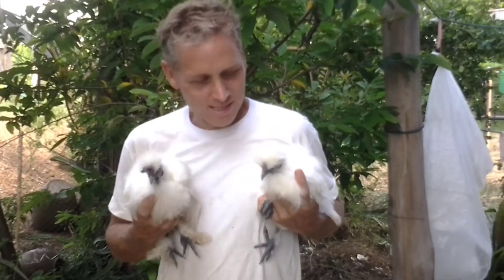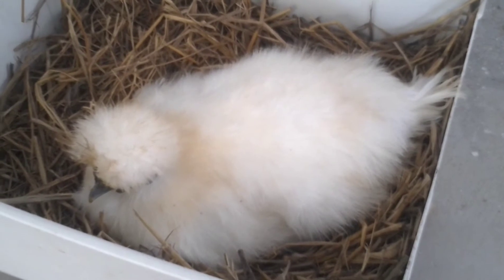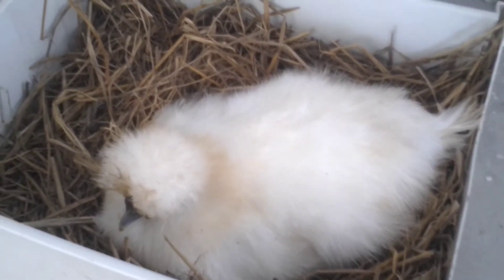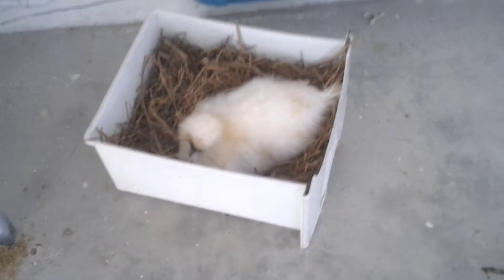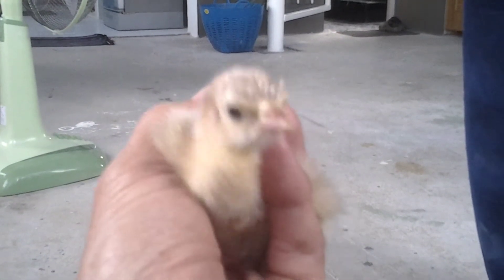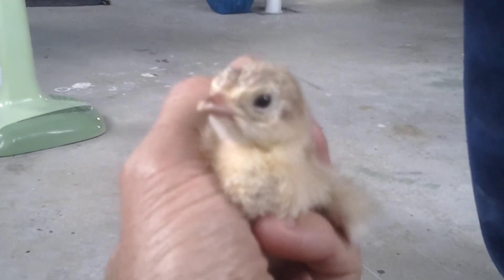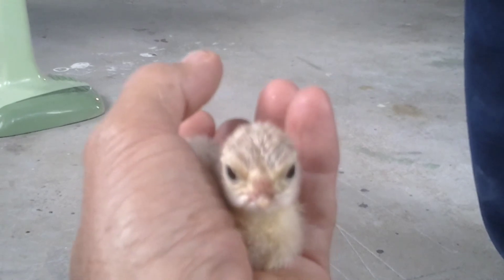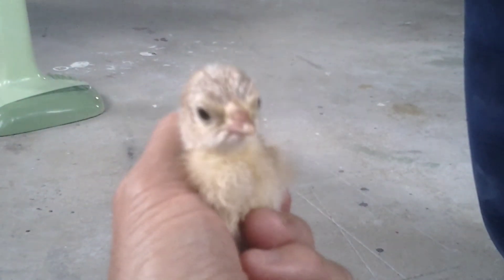My Silkie & Tukey laying an Eggs.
12 years ago the two of us met online in Thailand. Together we decided to build a house on Su's family's property in the Uthai Thani province.
We began raising turkeys ducks and chickens. At one point we had over 500 birds. We also raised fish in our 3 ponds and two pigs. We also raised frogs and snails. We have numerous fruit trees and grew rice and corn. Su's parents currently take care of our property in Thailand. Once things settle in the world we will then take trips back to our home in Thailand yearly. Craig lived in Thailand for 10 years. Together we came to the States 4.5 years ago.